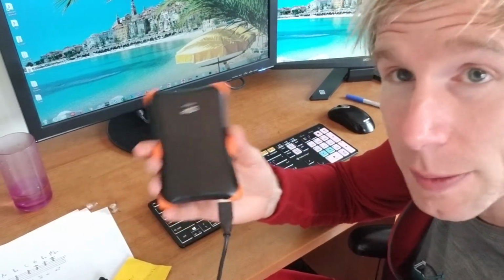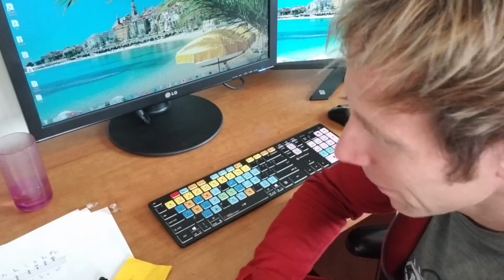Bandlab VIDEO 7 Digital Organization